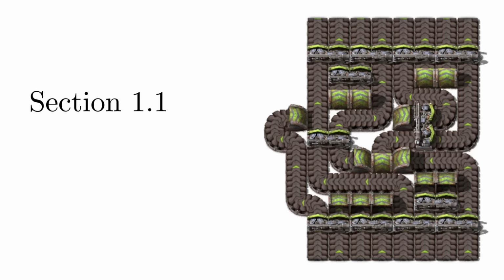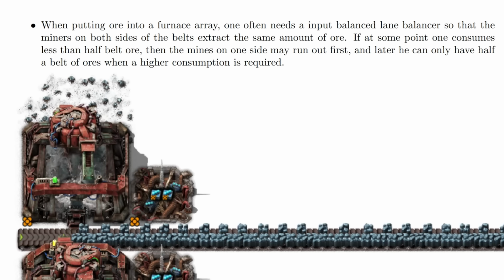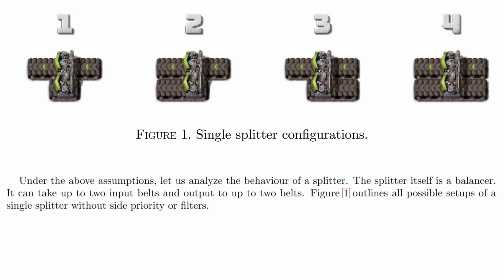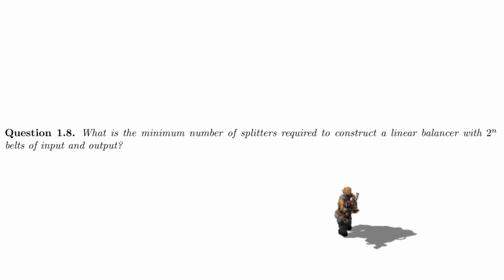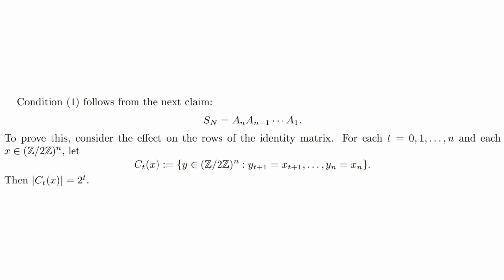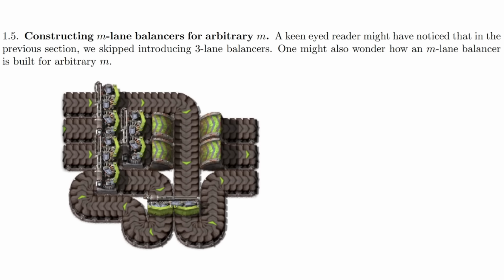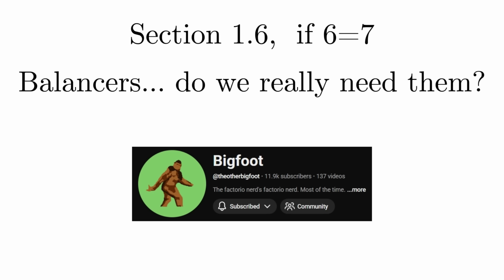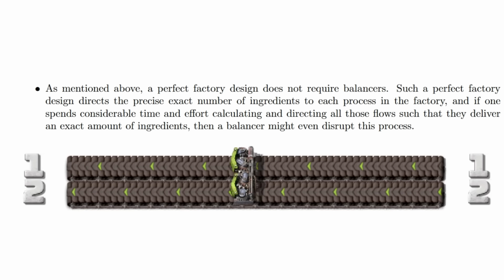Factorio - Mathematics of Balancers.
We analyze the efficiency and construction of belt balancers. We provide precise mathematical definitions and methodology.

Tex source code available for members.

0:00 Introduction
0:29 Preliminaries
5:25 Splitters
7:05 Matrix representation of a balancer
9:35 An analysis of 2n lane balancers
15:57 Constructing m lane balancers for arbitrary m
18:59 Interlude
19:33 Balancers do we really need them